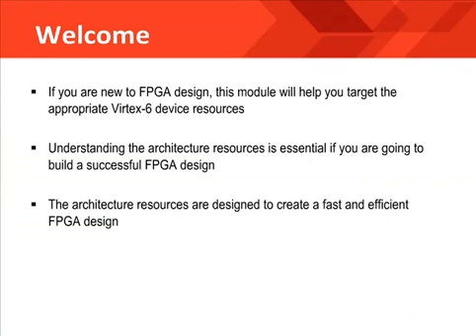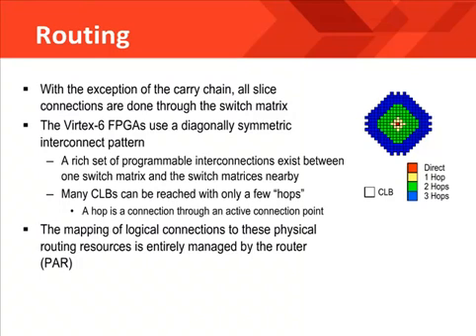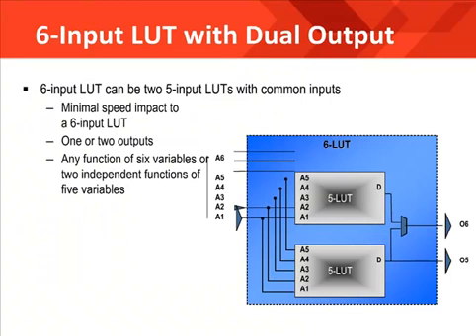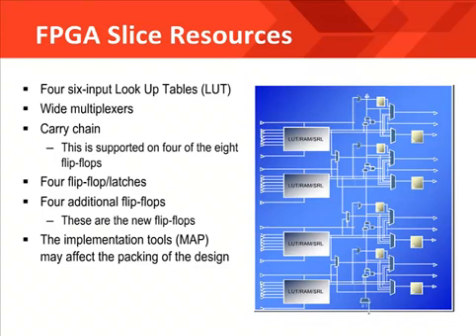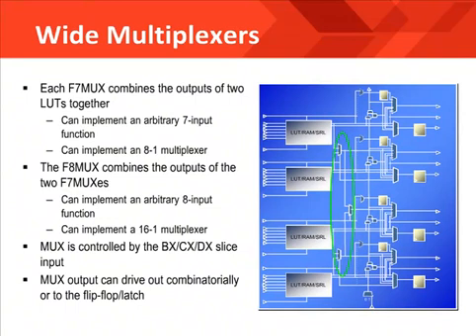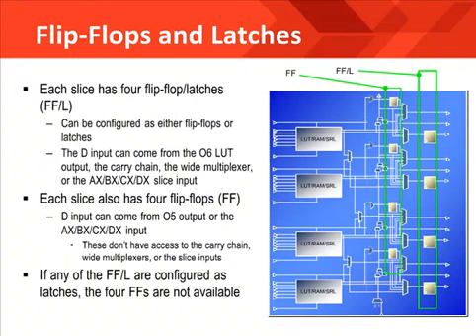Virtex-6 Slice and IO Resources - (Ch 1)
How to describe the basic slice resources available in Virtex-6 FPGAs, (for more info ) identify the basic I/O resources available in Virtex-6 FPGAs